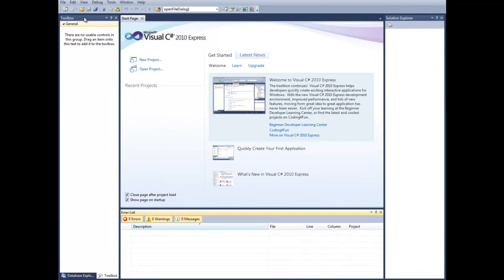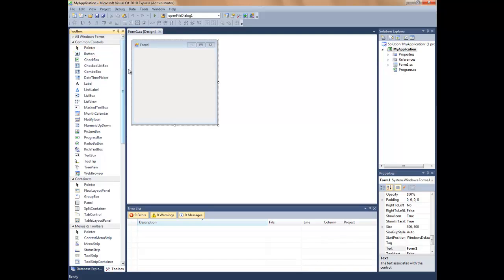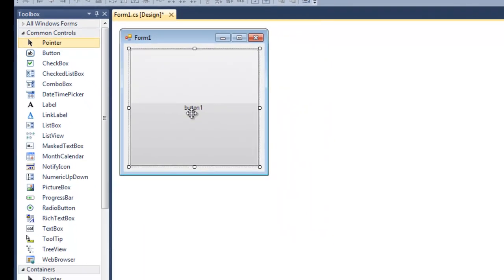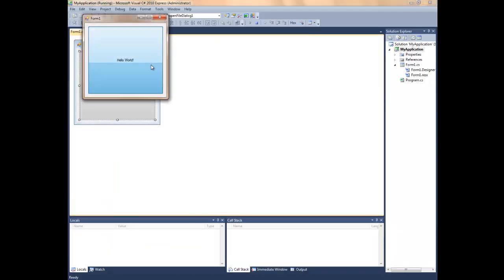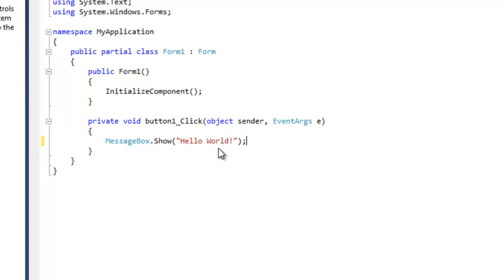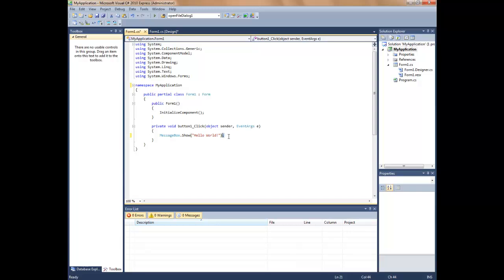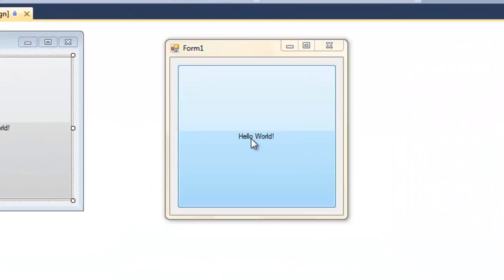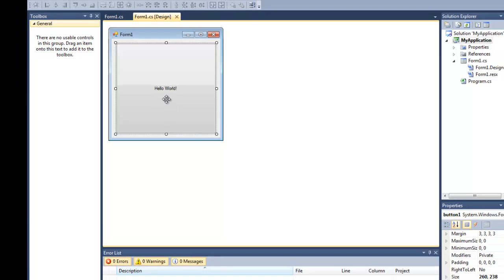Create your First C# Application